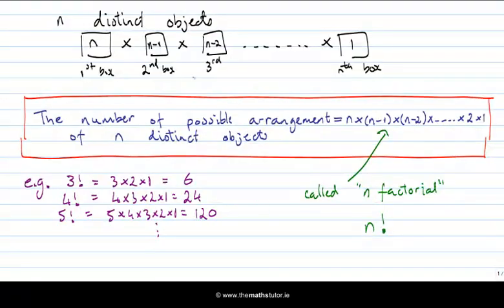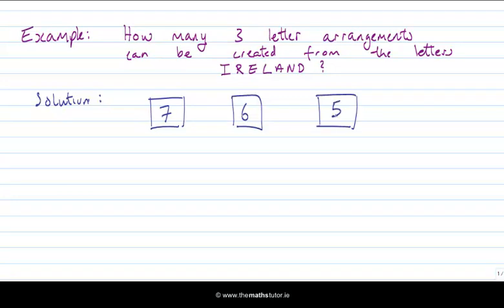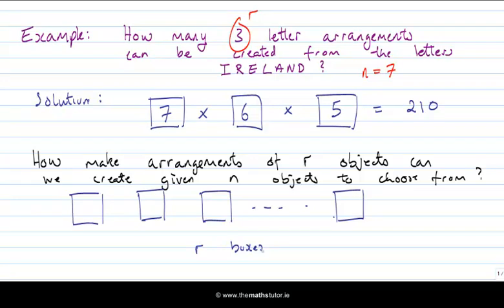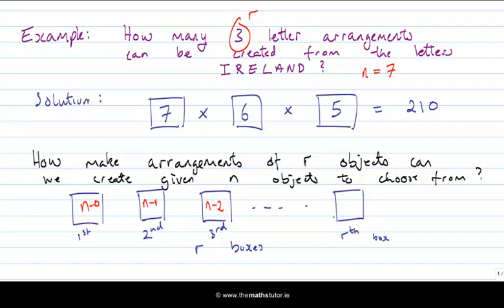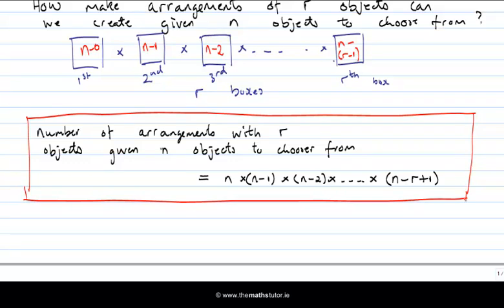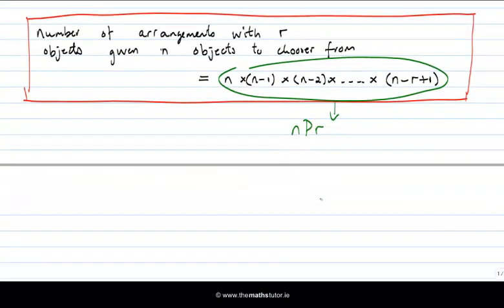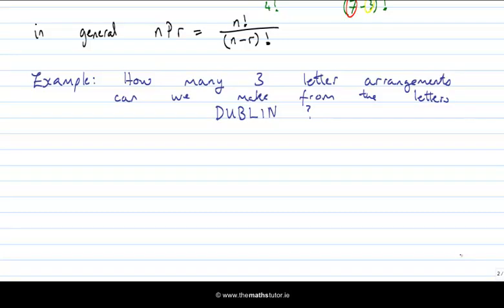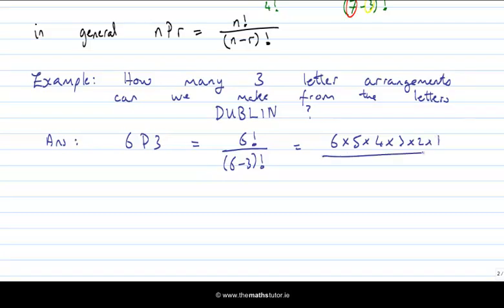Arrangements & Factorials 2 - Leaving Cert Project Maths - Probability - Arrangements & Factorials 2